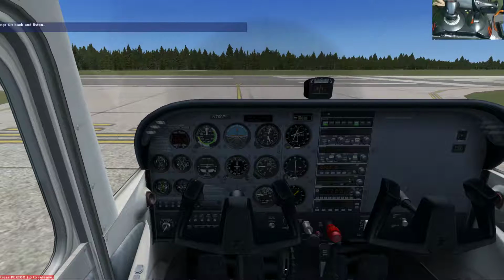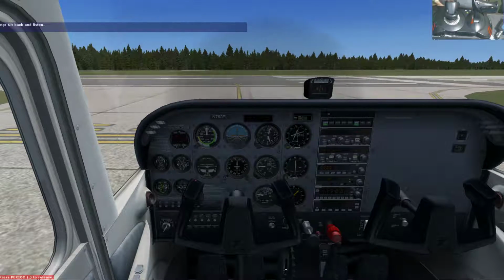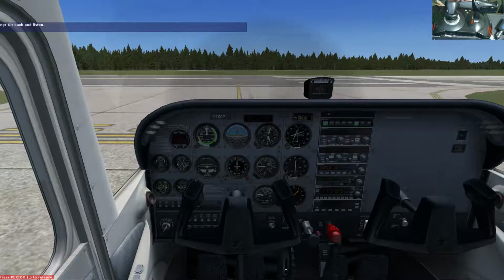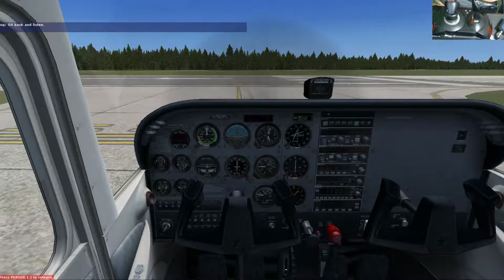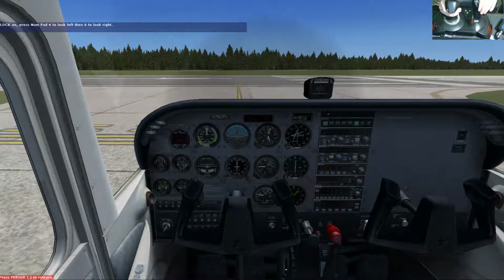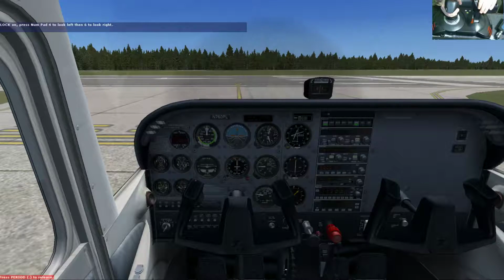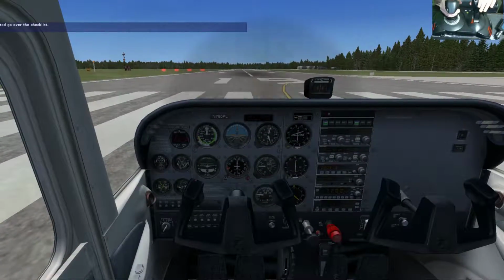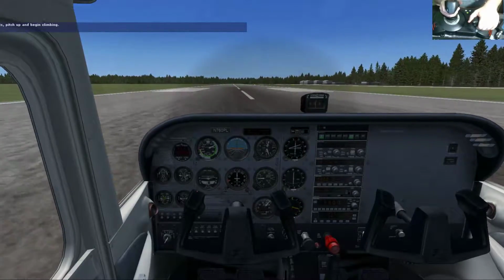Take Off, Learning to Fly FSX Steam Edition Lesson #005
Hey Guys I did 7 years in the Navy as a Master at Arms. After 7 years doing Military Law Enforcement I was medically retired and I now do content creation full time. Please use the links below to help this Disabled Veteran get the equipment needed to bring you better content.

4 Free books on Audible